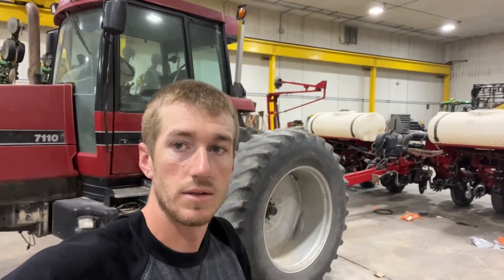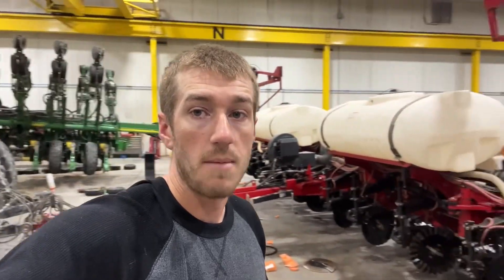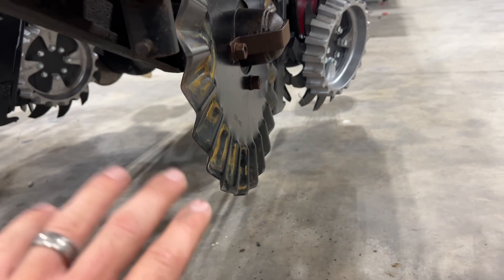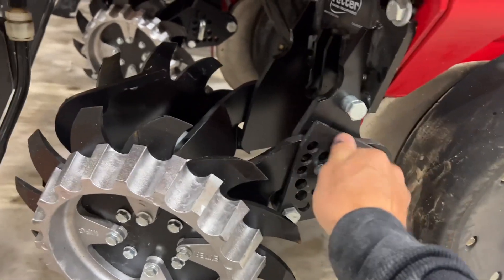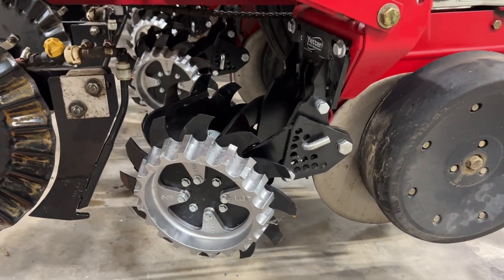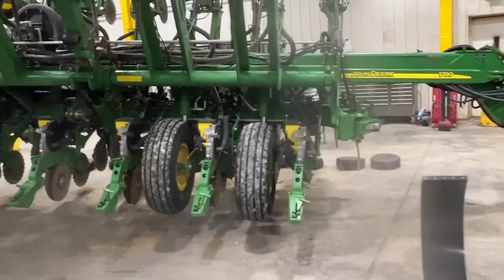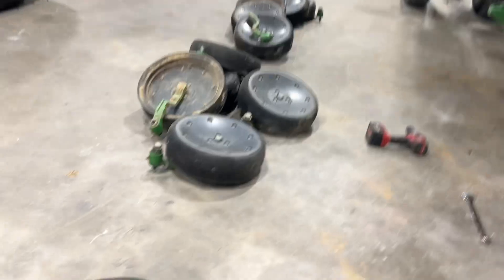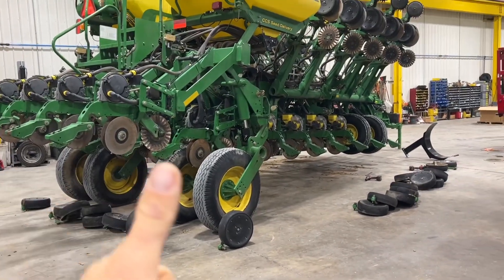Two Planters In the New Shop!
The Massey 8200 is getting new row cleaners, blades and knives on fertilizer openers.
The Deere is getting a lot! Gauge wheel arms, seed disk openers, fertilizer tanks, in furrow fertilizer kit.
Give us a call today to get your planter ready to go for spring!